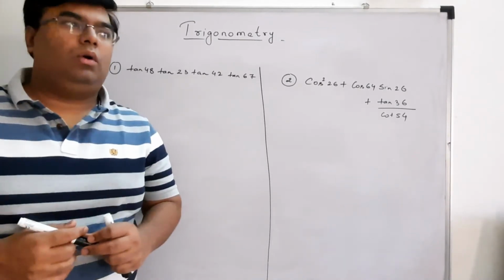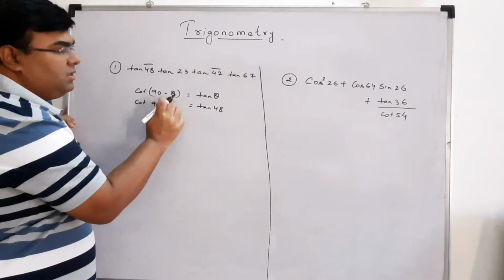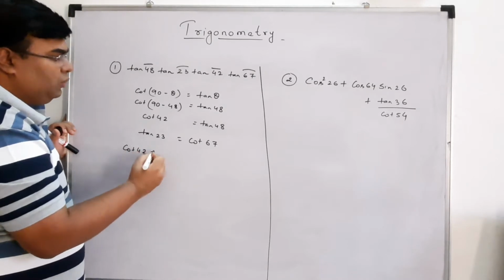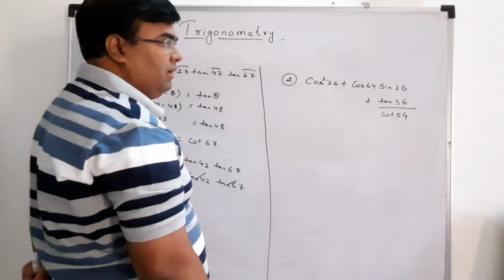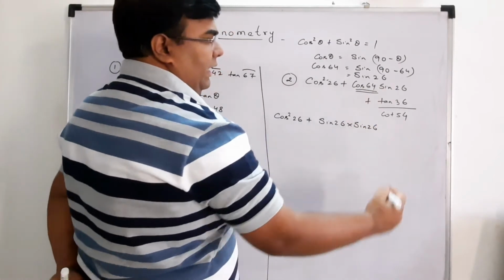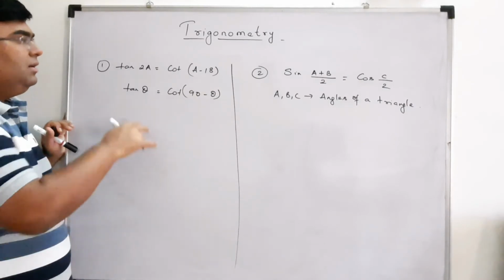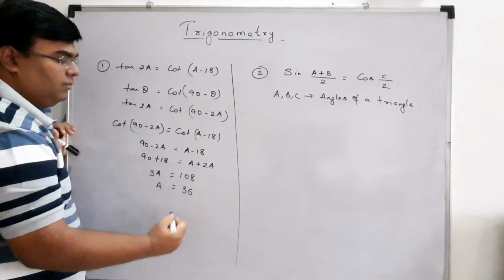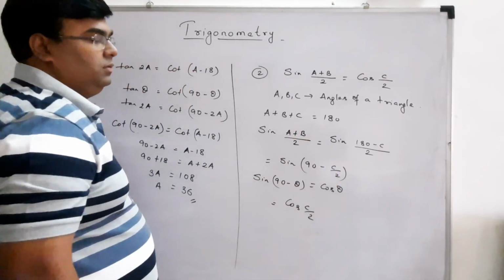Trigonometry Part 3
Examples of complimentary relationships